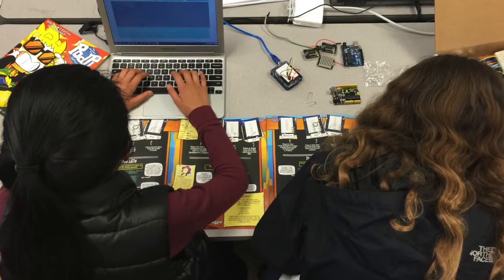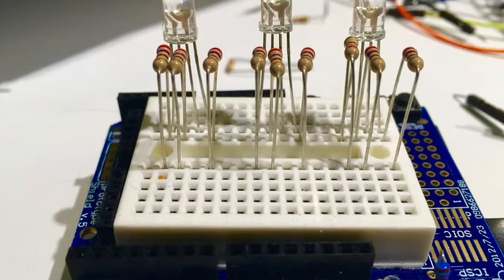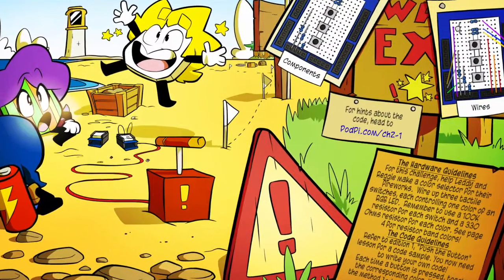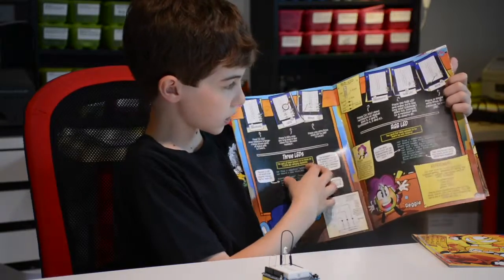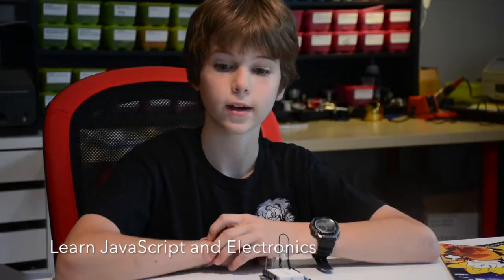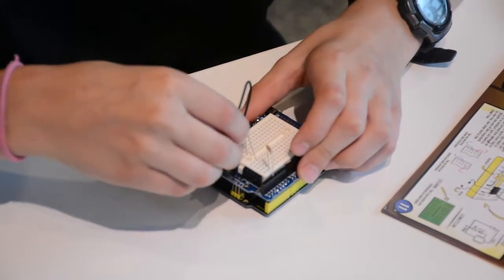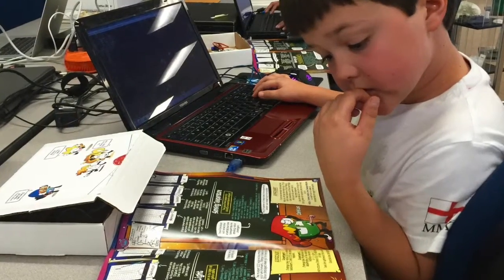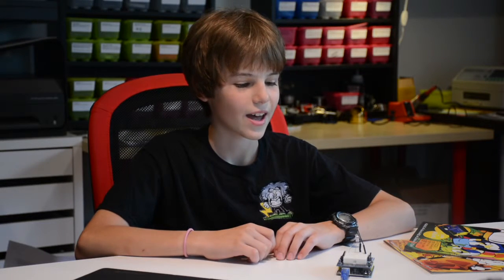Kids Learn Electronics and JavaScript with PodPi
A comic book series to teach kids electronics with Arduino and programming with JavaScript.  The monthly editions will inspire your kids get started learning how to program, and the basics of robotics in a fun and engaging way.